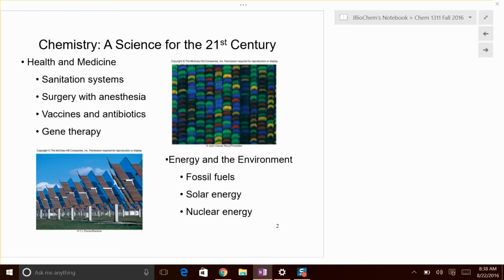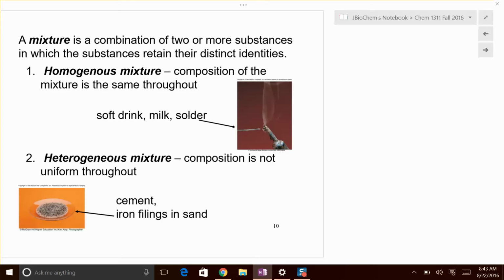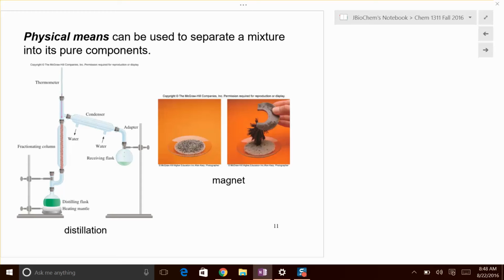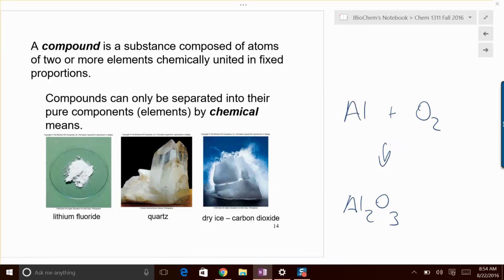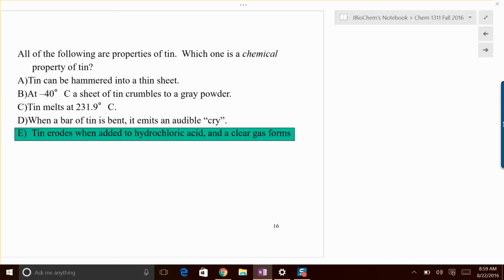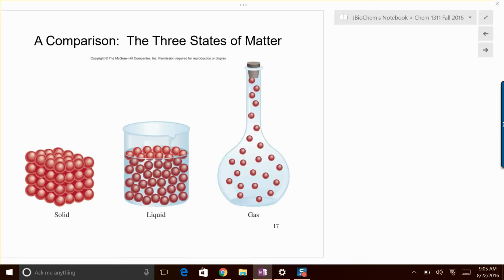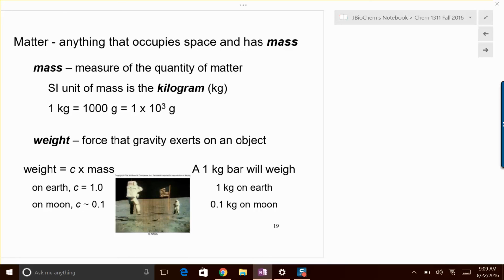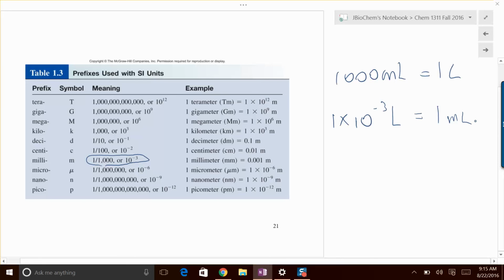1311 Chapter 1 Start